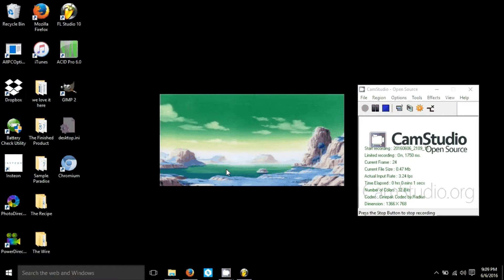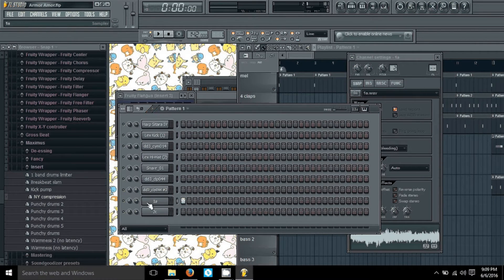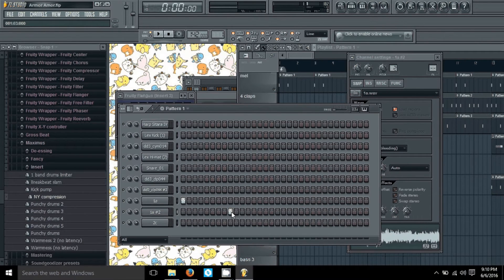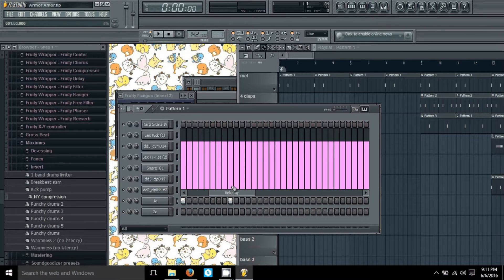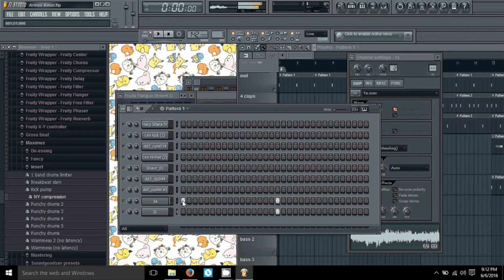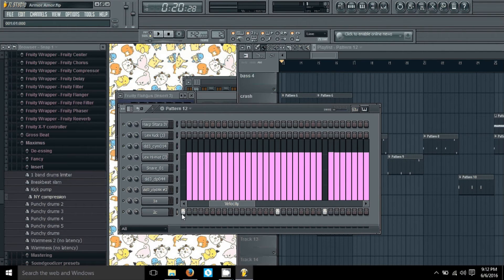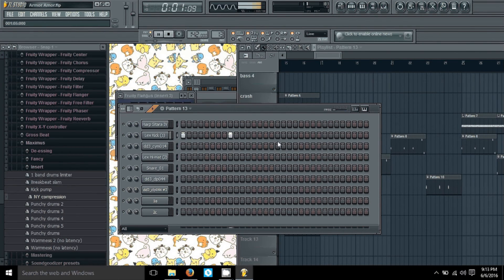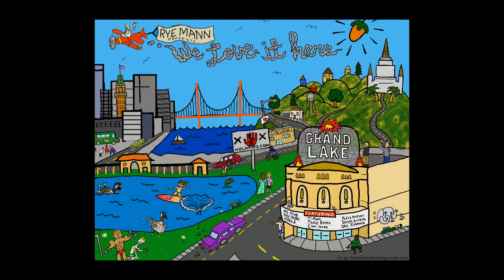FL Studio Tutorial - Make a sound / sample stop on cue by Rye Mann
How to make a sound or sample stop exactly when you want to on FL Studio.

song playing in video: "Olajuwon" by White Dave feat. J Mal & Philip Banks (produced by Rye Mann)